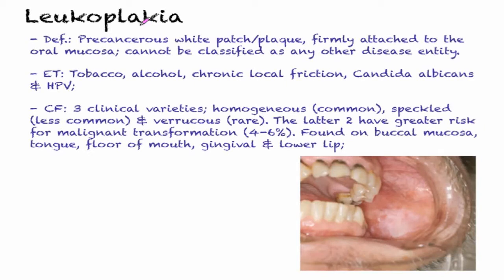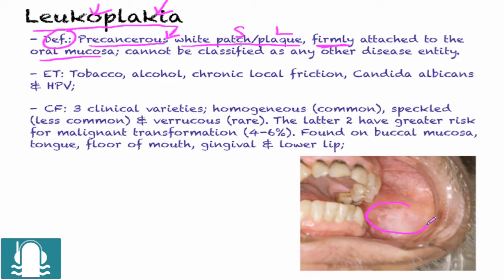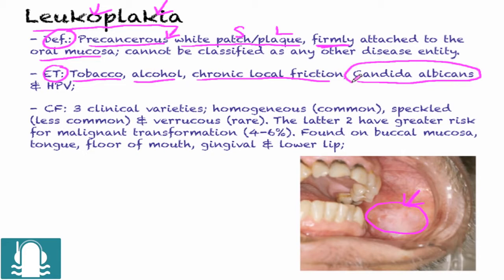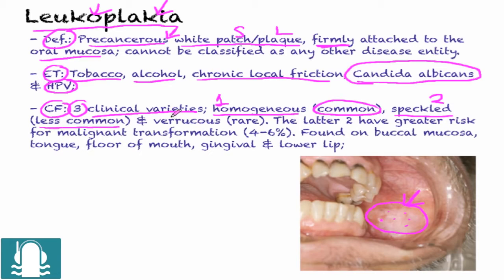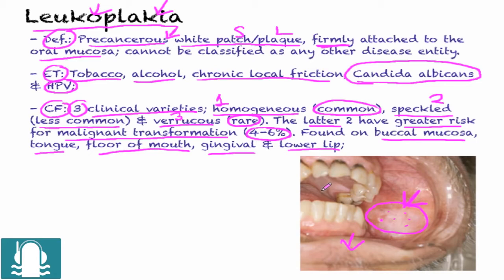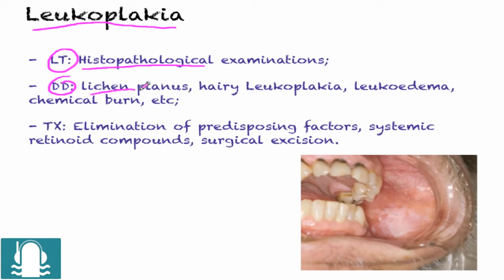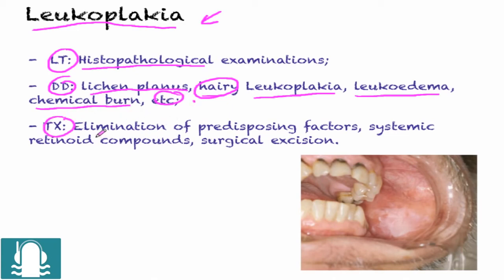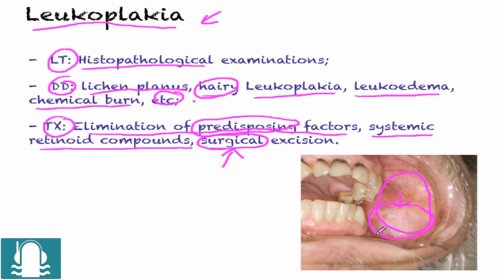White Lesions: Leukoplakia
In this lecture I describe Leukoplakia, its presentation, symptoms and treatment.